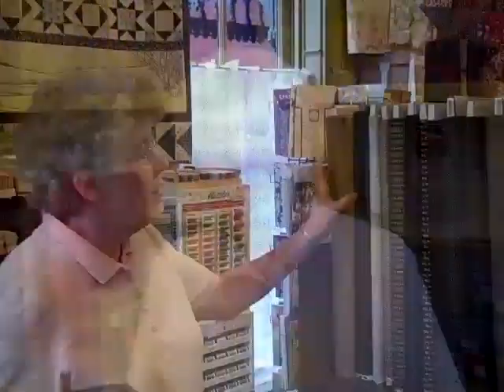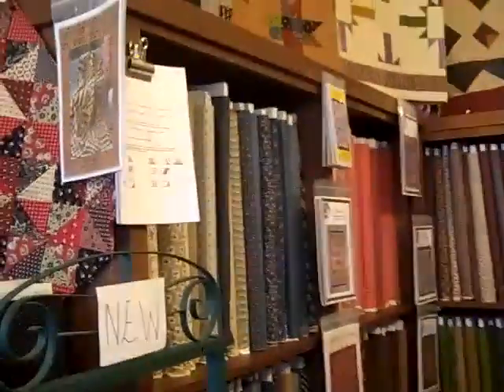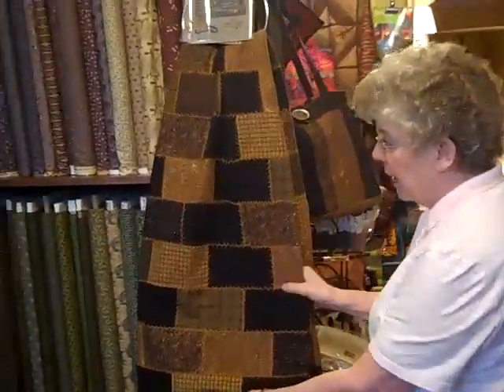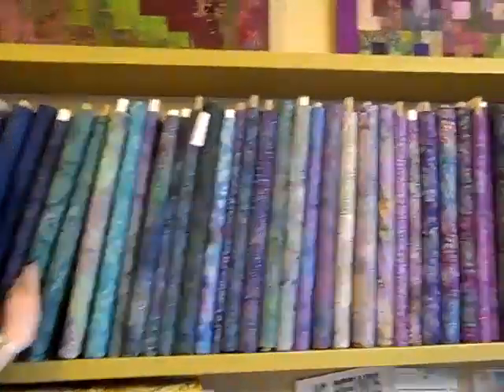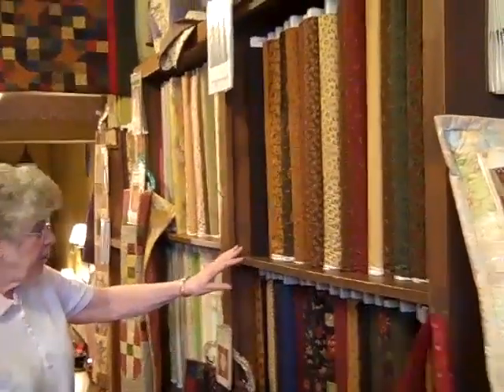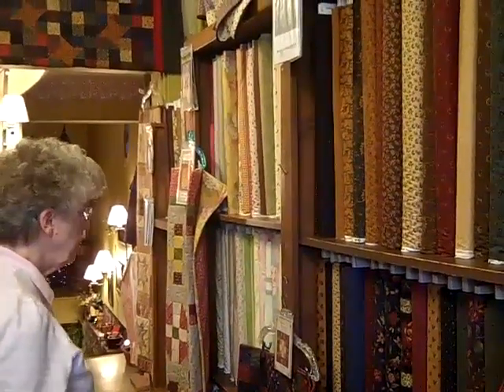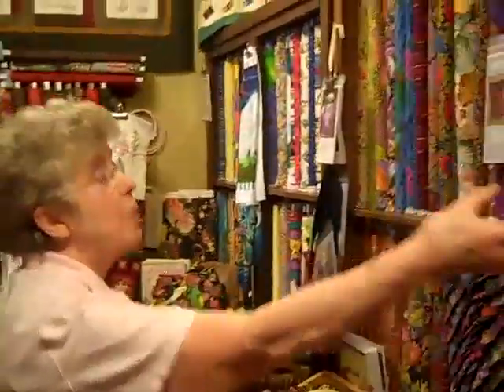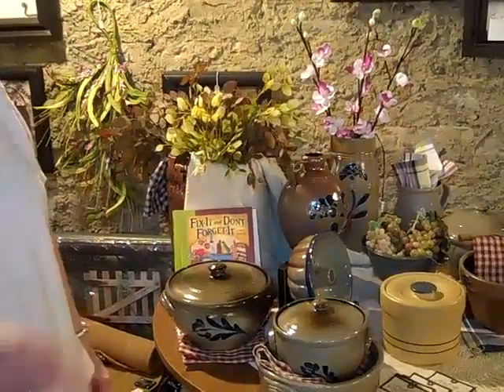Madison Indiana Margie's Country Store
Fabrics, quilting supplies, full line of gifts. Smiling service